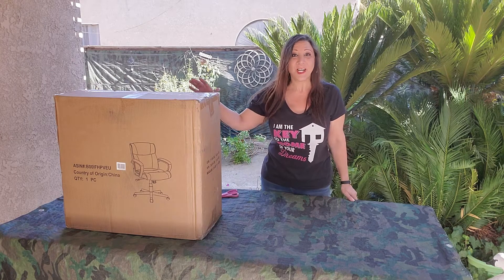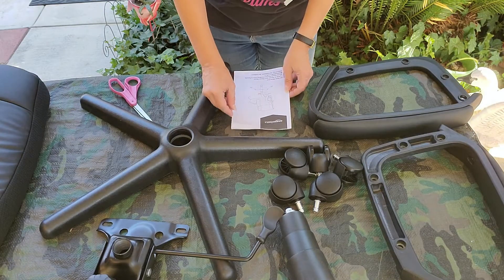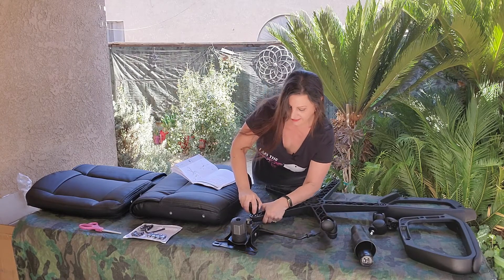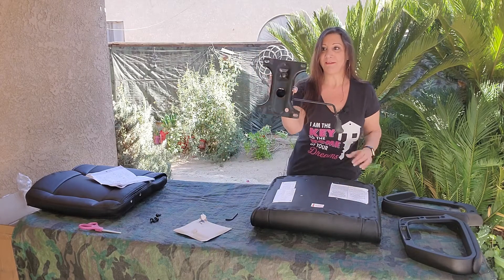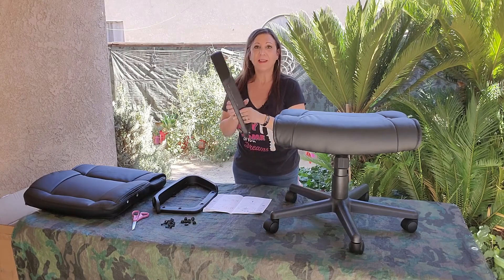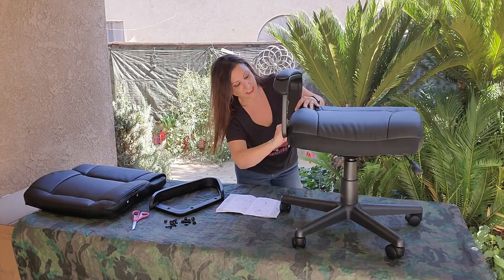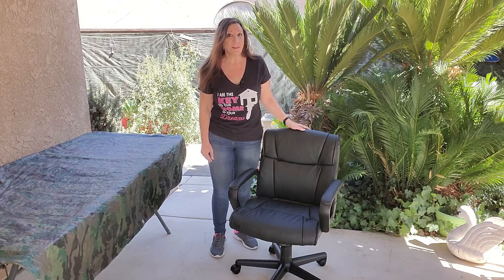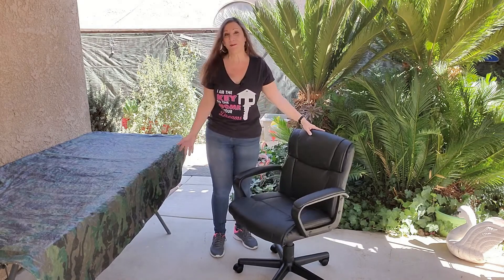How To Assemble Office Chair & Computer Chair - Assembly Instructions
How To Assemble Office Chair & Computer Chair - Assembly Instructions Very Easy to Assemble.
💥This is an Amazon Basics Ergonomic Office Desk Chair with Padded Armrests.
💥This office chair made of synthetic leather and max capacity is 275 pounds.
💥The desk chair has an adjustable control for height.
💥This computer chair weighs about 26 pounds, and easy to set up.
💥It also has 360 degree swivel.

🟡 If you are interested in purchasing this Amazon Basics Ergonomic Chair on Amazon here is the

🌟 We also have an Amazon store where you can find our recommended products.